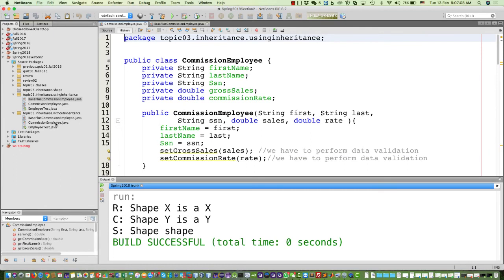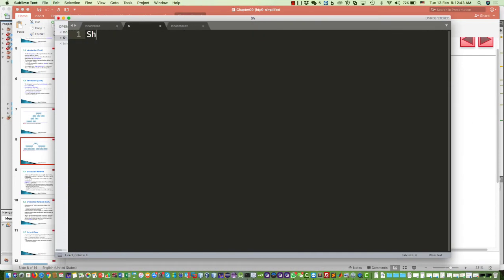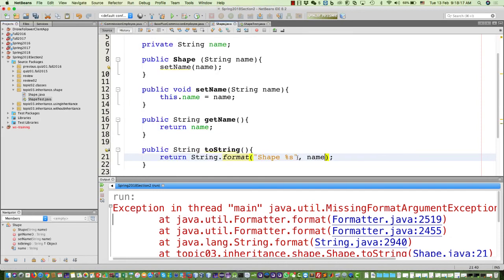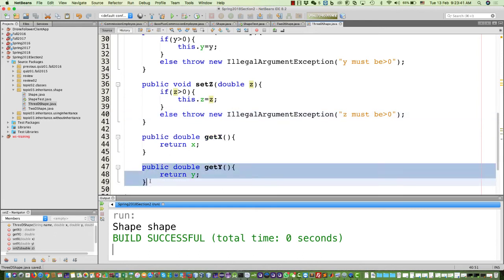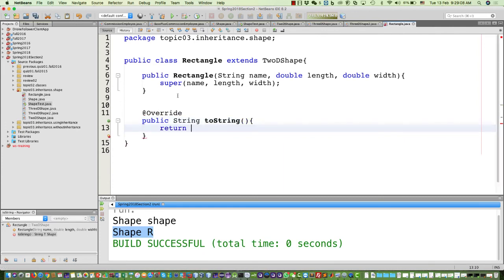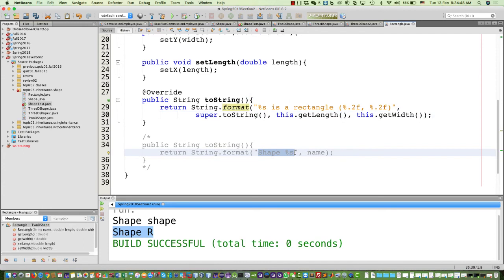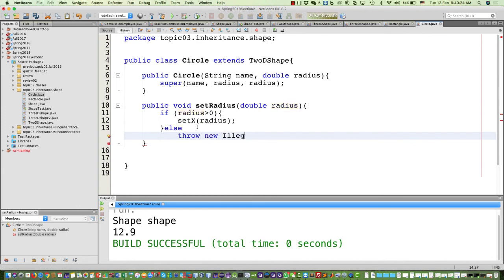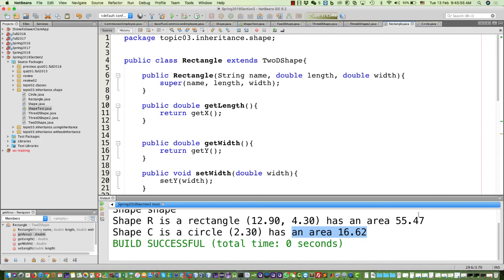[CS102] Indirect Inheritance - Shapes